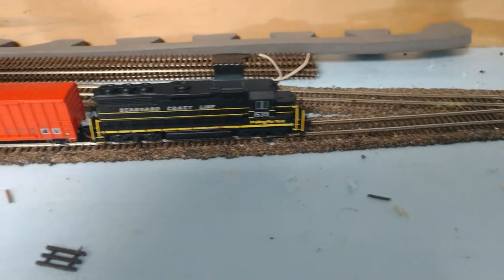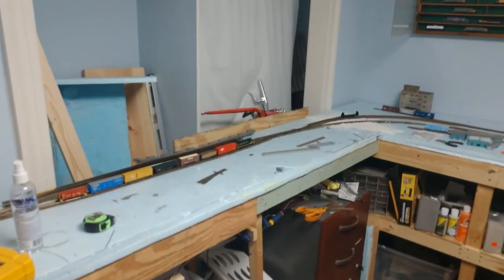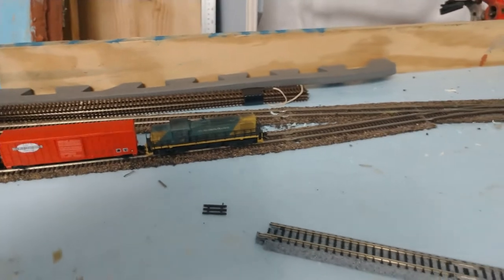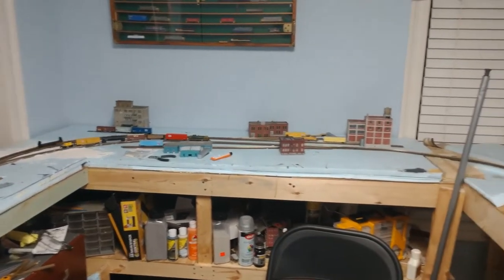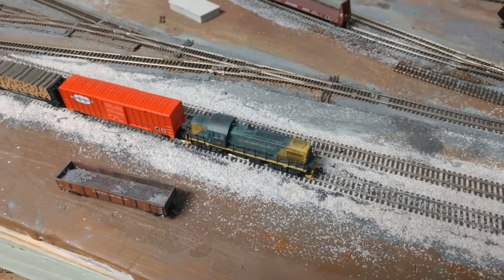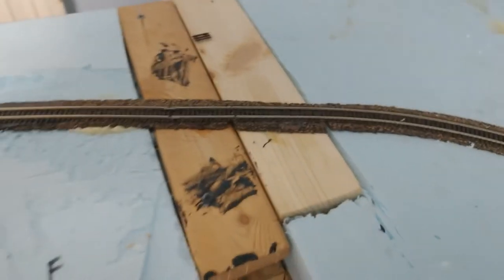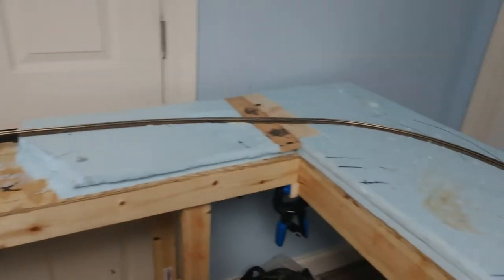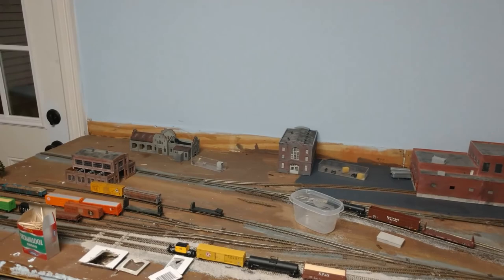Possum Bayou RR layout udate No 3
Nscale layout build update. I talk about my progress and test run a couple of trains.